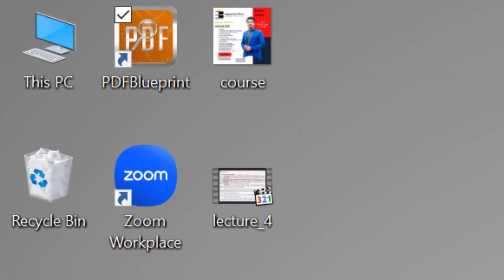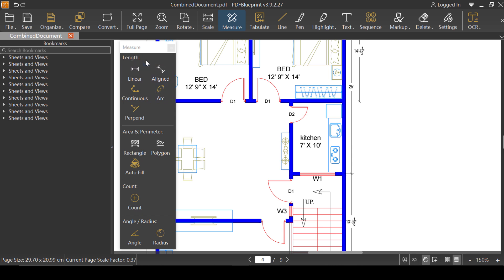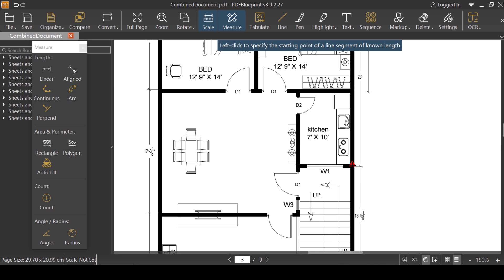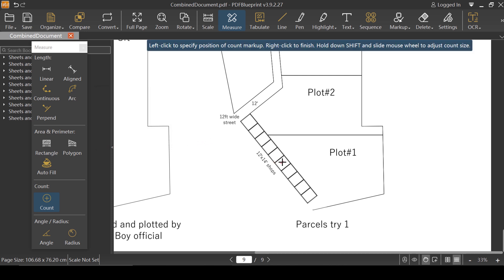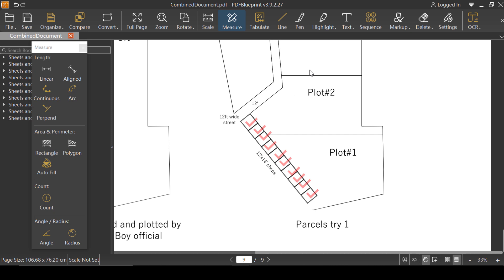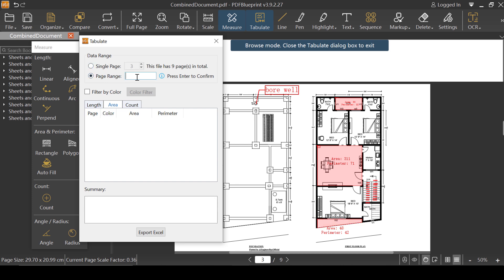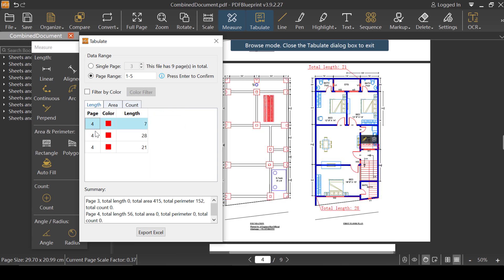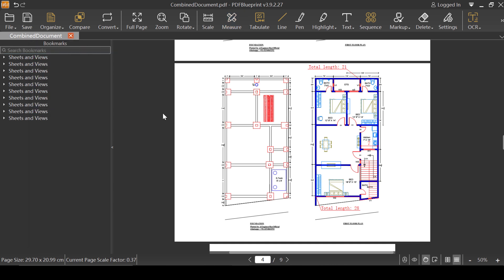Export all the information's from drawing to excel